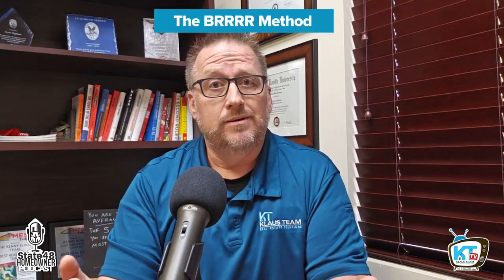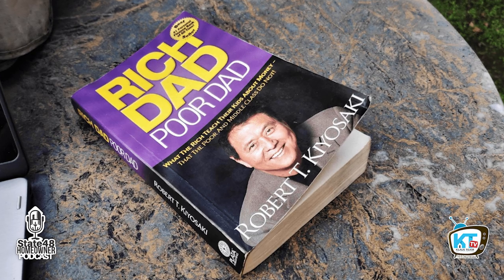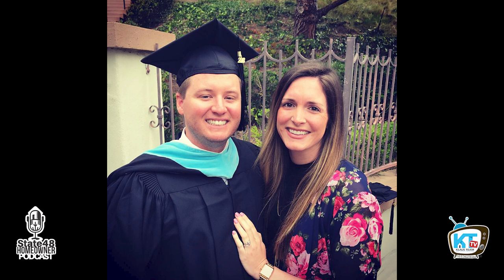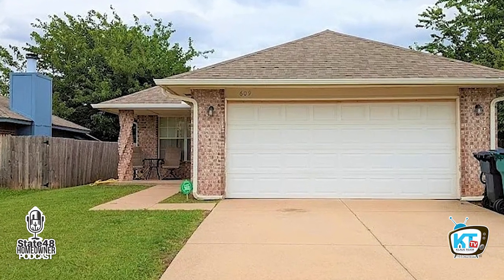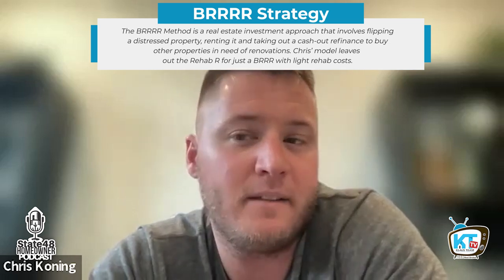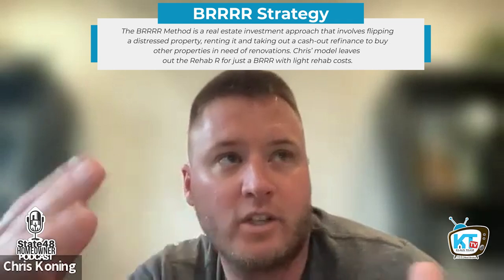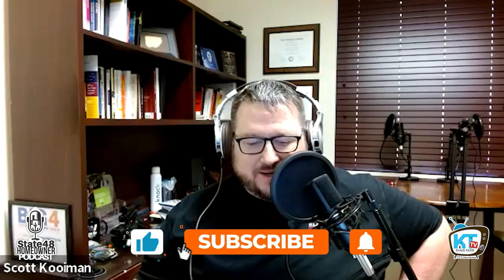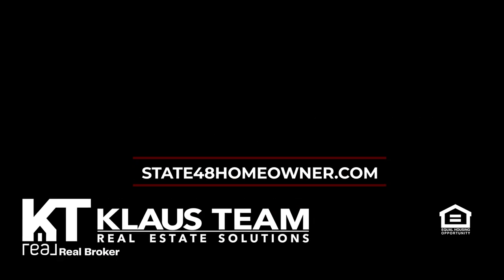How a Teacher Built a Real Estate Portfolio Using Leverage - BRRRR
In this episode of the State 48 Homeowner podcast, we sit down with Chris Koning, a 35-year-old elementary school teacher and Purple Heart Iraq War veteran, to learn how he built a real estate portfolio of 7 doors—all while working on a teacher's salary. Chris walks us through his journey from buying his first home with an FHA loan to expanding his portfolio using a modified BRRRR (Buy, [very light] Rehab, Rent, Refinance, Repeat) investment strategy.

Whether you're new to real estate or looking for insights into building a portfolio with limited capital, Chris’s story is a testament to what’s possible with discipline and a strategic approach. We also break down the BRRRR method and how Chris adapted it to fit his investing goals without buying distressed properties.

Key Topics Covered:

● Chris Koning’s real estate journey: from one property to a growing portfolio.
● How the BRRRR method can help you scale up even if you start with little money.
● The power of leveraging equity to buy more properties.
● Why real estate is a powerful long-term investment tool for financial growth.
● The challenges and rewards of being a real estate investor on a modest income.
● Tips for building a trusted team of lenders, agents, and property managers to support your real estate growth.

Learn from Chris's Story: Chris’s journey proves that anyone with determination can succeed in real estate investing, regardless of income or background. If you're interested in growing your portfolio, learning how to use the BRRRR method, or simply exploring ways to invest in real estate, this episode is packed with valuable lessons and actionable advice.

About Our Guest: Chris Koning is an elementary school teacher, Iraq War veteran, and real estate investor with properties in California, Arizona, and Oklahoma. Through disciplined investing and strategic leveraging of equity, Chris has built a portfolio of 7 doors, with more on the way.

Listen and Learn: Join us to discover how you can build a real estate portfolio from the ground up, even with limited resources.

Since 2003, The Kenny Klaus Team has been serving the East Valley. Experts in Arizona Real Estate, with over 100 years combined real estate experience, we strive to exceed our client’s expectations.

The Kenny Klaus Team has consistently been ranked by the Wall Street Journal and Real Trends in the Top 125 teams in the U.S. since 2010. We have been voted Best Realtor numerous times by the Readers of the East Valley Tribune. Our Team are experts in Phoenix Arizona homes for sale including the surrounding communities such as Mesa, Gilbert, Gold Canyon, Goodyear, Apache Junction and the San Tan Valley.

Whether you are considering buying a home, selling a home or both, we know this area inside and out. We are experts in Arizona Short Sale and with Arizona HUD Homes. If you are hoping to avoid foreclosure, we have resources to inform and help you.

Klaus Team Real Estate Solutions
Real Broker